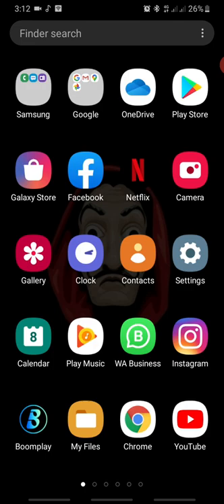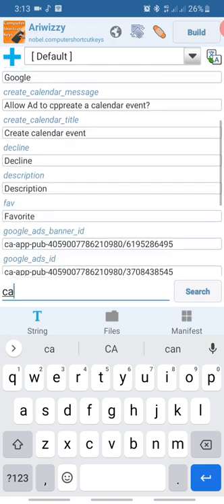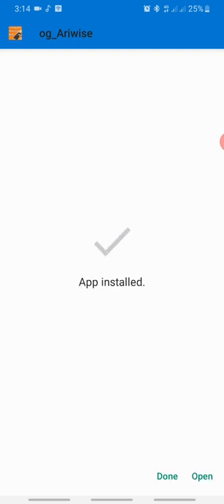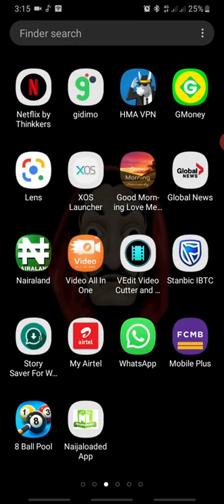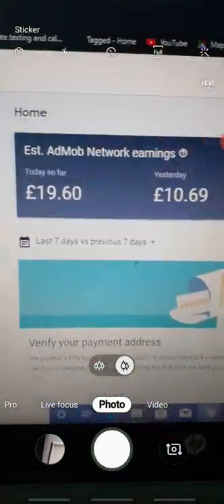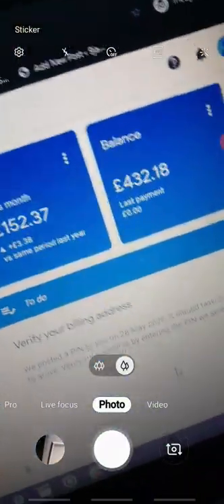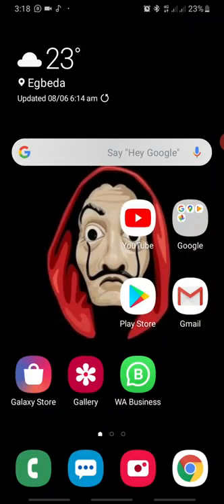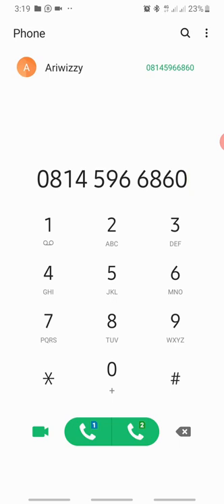Admob earning app 2020 Earning prove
How to create admob App 2020 create an admob self click App And also Get Admob Tutorials  on how to create admob add and account This video also help you increase your admob earnings You can also get self click tricks also